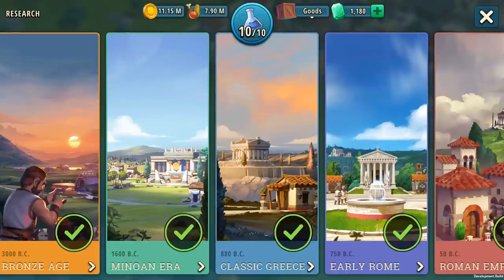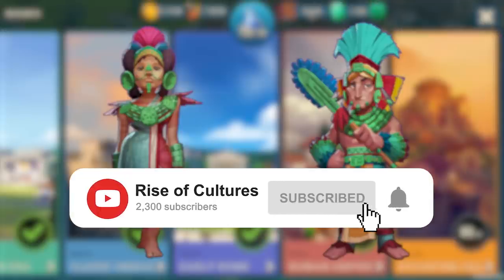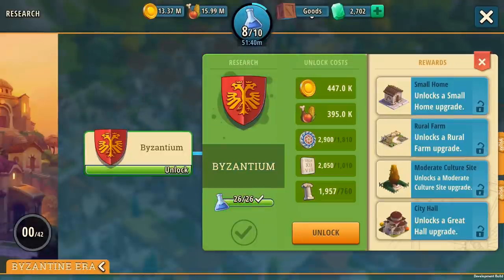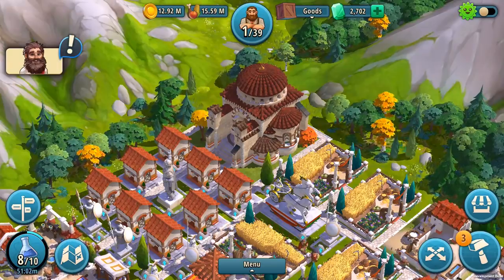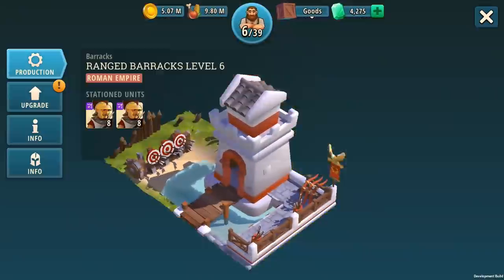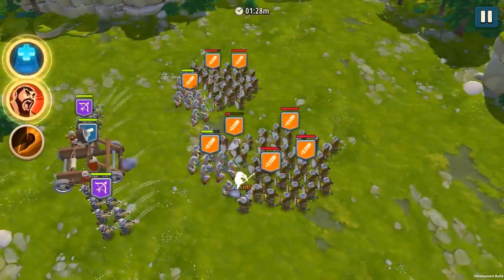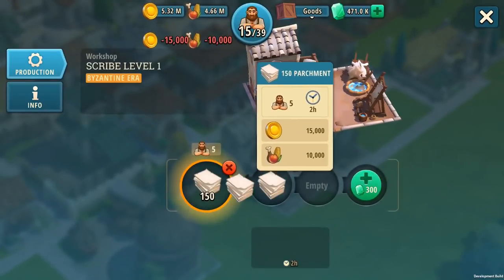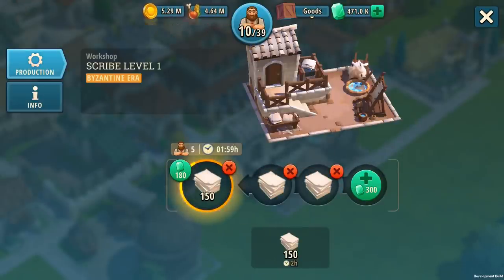Rome goes East! | Byzantine Era | Rise of Cultures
Available subtitles: EN, DE, FR, ES, IT, NL, RU, CZ, PL